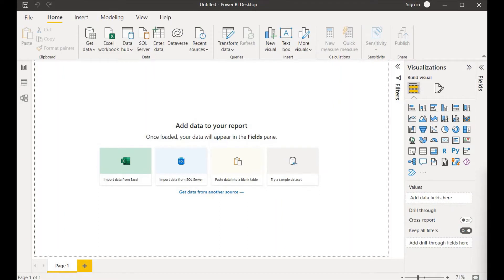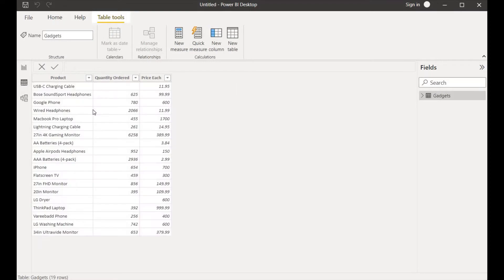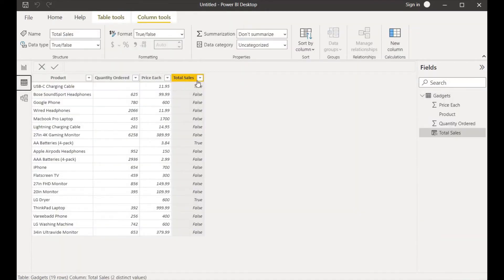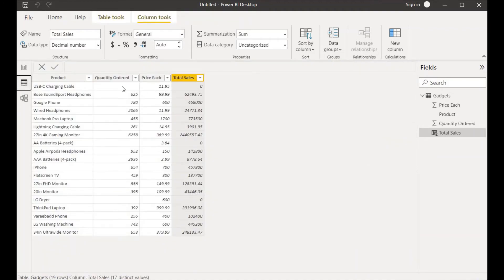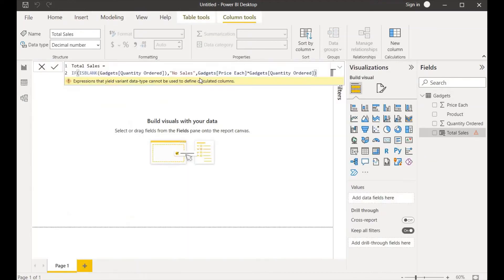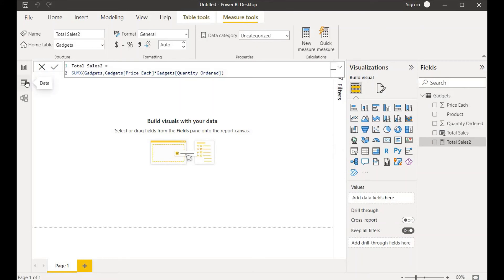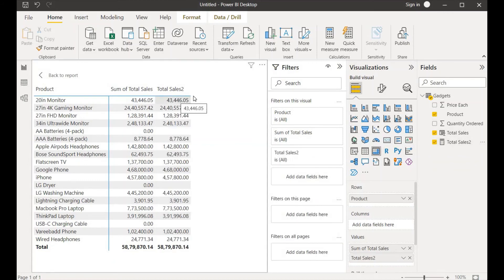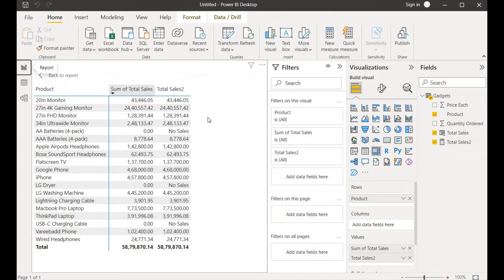How to handle Errors in Power BI | Calculate Measure on columns | IF & IsBlank Function in Power BI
This video explains how to handle Errors in Power BI using IF &  IsBlank Function in Power. Also explains on how to Calculate Measure on columns